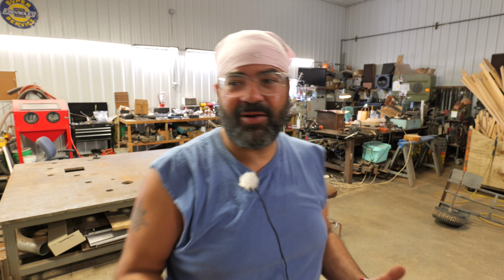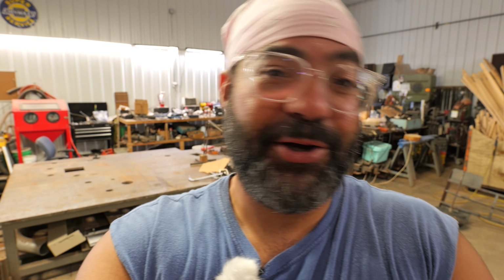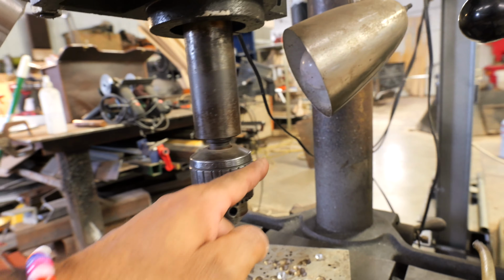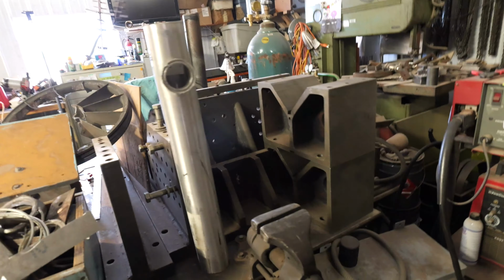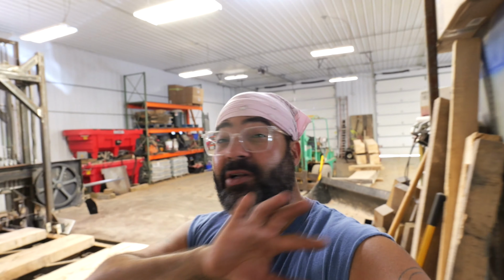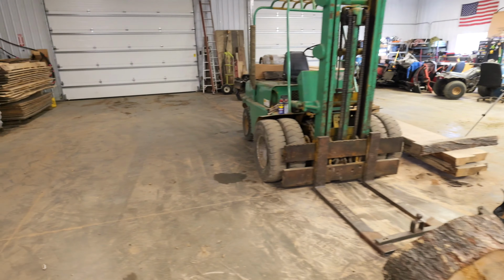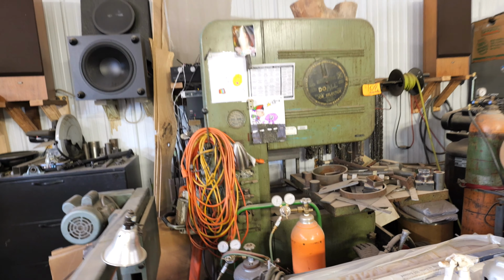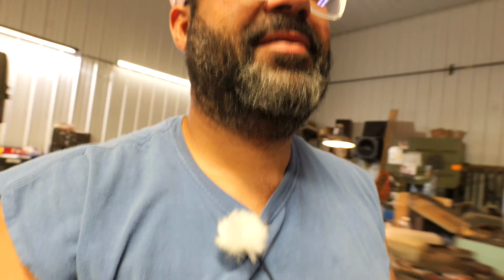Shop Tour. The Mill, Madison, WI. Take a walk around the shop!